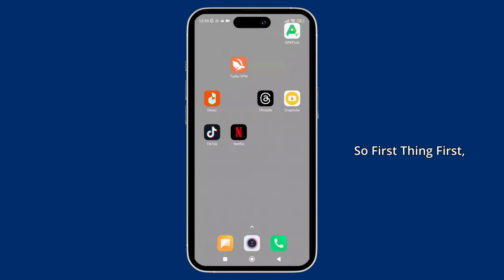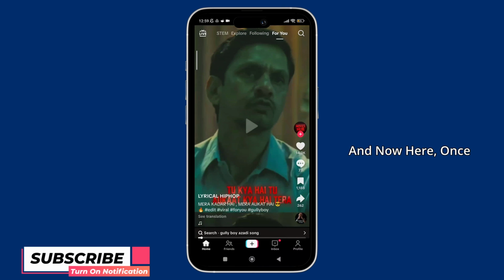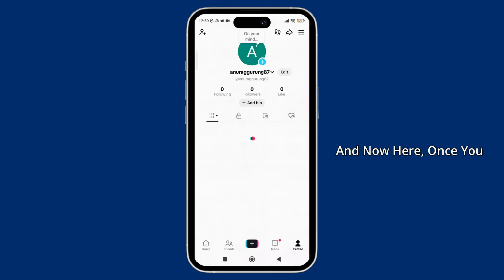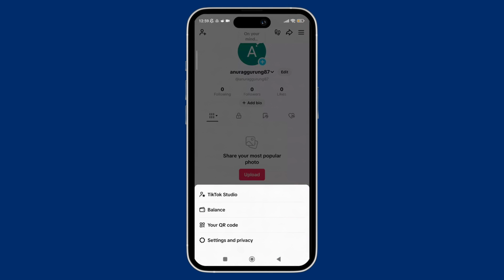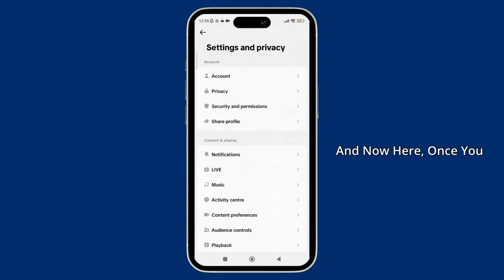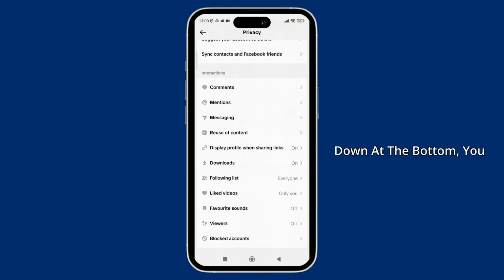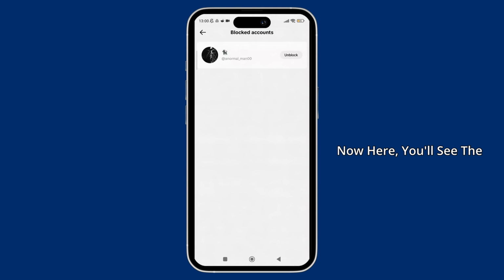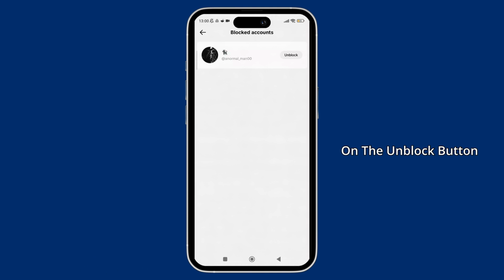How To Unblock Someone On TikTok | TikTok Guide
Want to reconnect with someone on TikTok but accidentally blocked them? 📱🚫 This step-by-step 2025 guide will show you exactly how to unblock someone on TikTok so you can start interacting again without any hassle.

What You’ll Learn in This Video:
✅ How to find and unblock someone on TikTok
✅ Steps to manage your blocked accounts list
✅ Tips to prevent accidental blocks in the future
✅ How unblocking affects followers and interactions

Whether you’re looking to reconnect with friends, family, or creators, this tutorial will guide you through the fastest and easiest way to unblock users on TikTok.

📌 Chapters:
⏱ 0:00 - Introduction
⏱ 0:10 - How To Unblock Someone On TikTok (Step by Step)